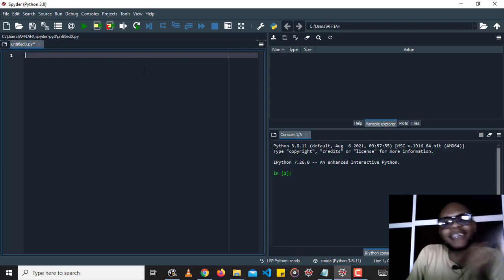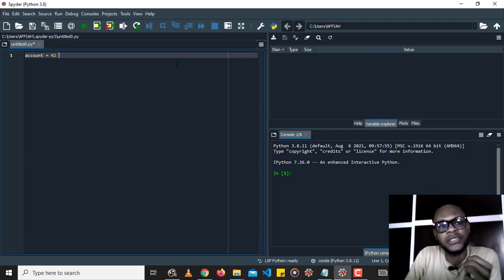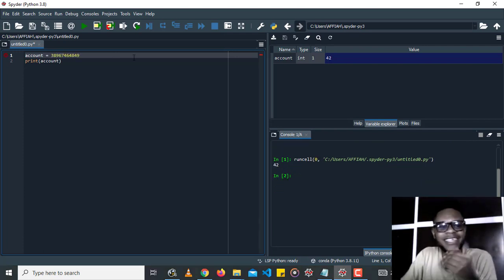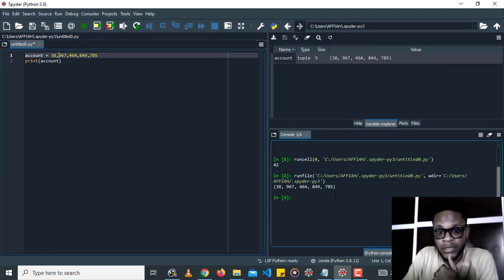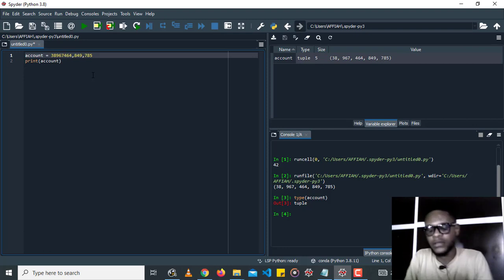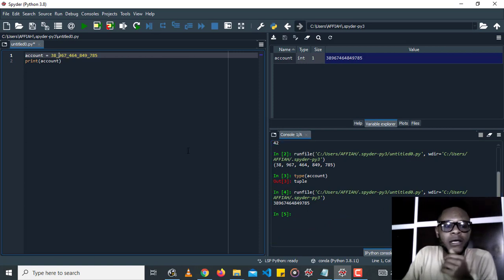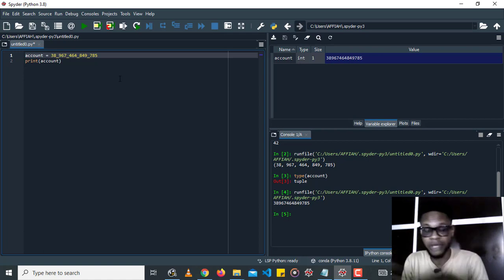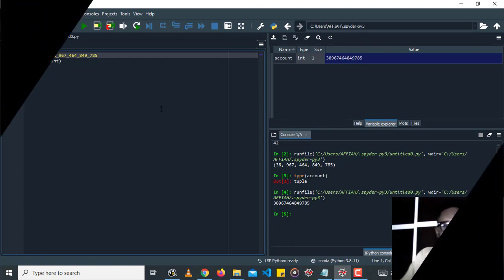How to easily read long numbers in python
Learn how to read numbers with long digit easily in python using underscores